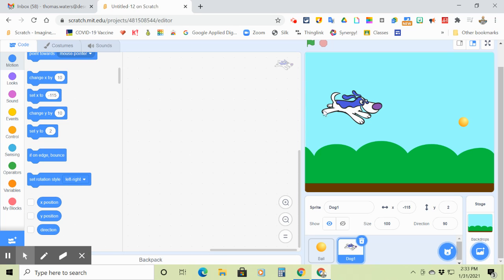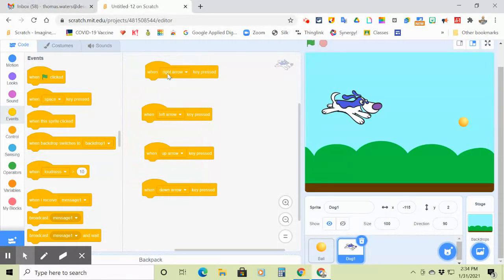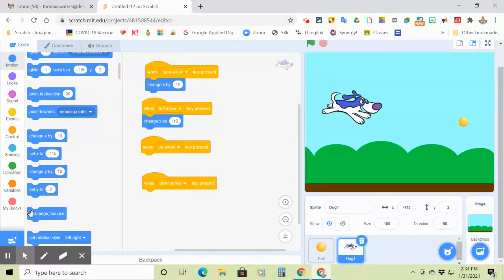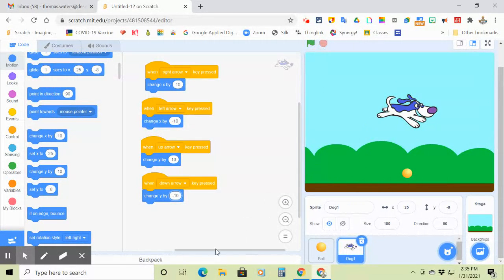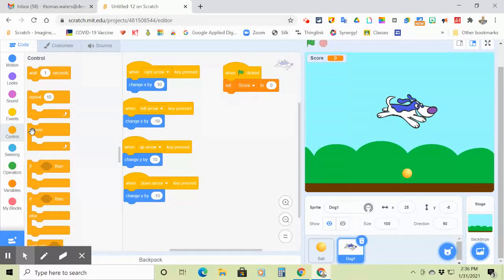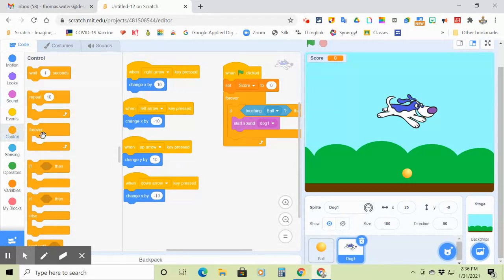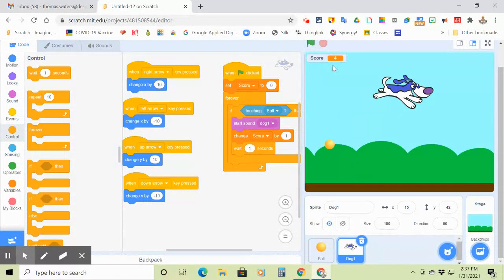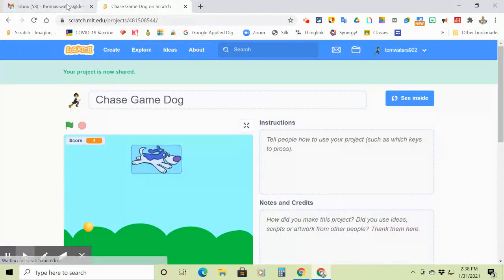Scratch Program: Chase Game (Part 2)